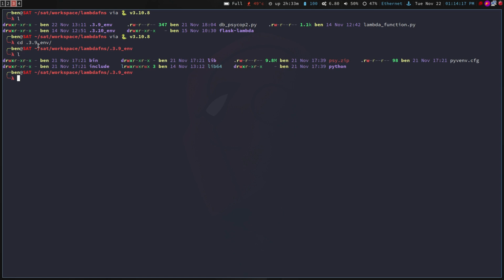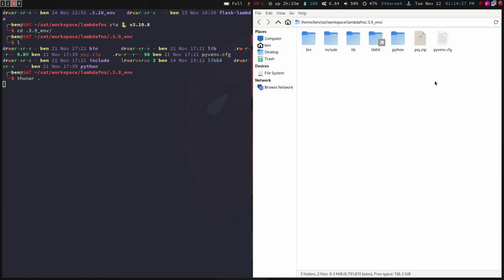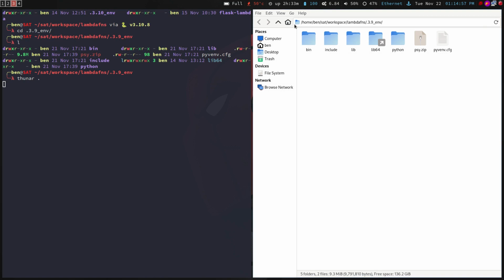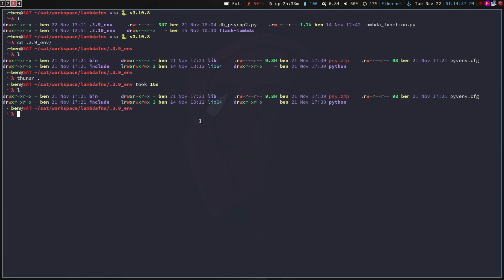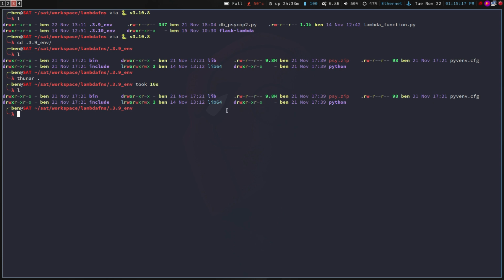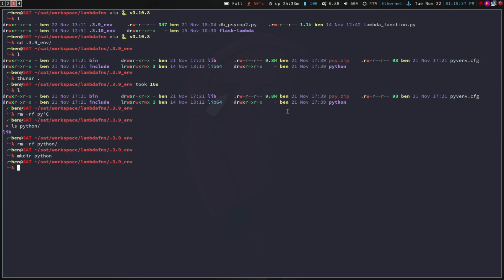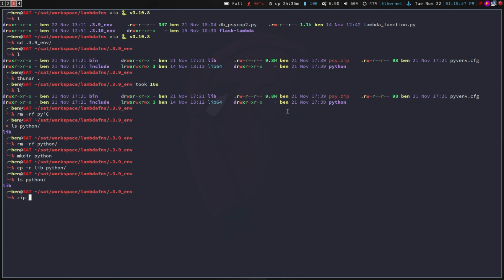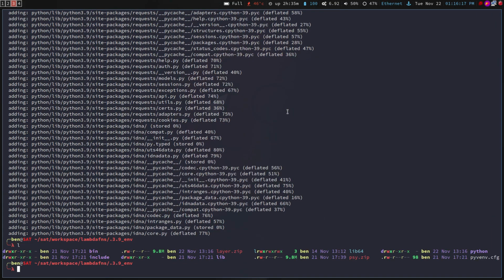AWS Lambda Layer packaging for Python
This video may help you to make a python package layer for your function